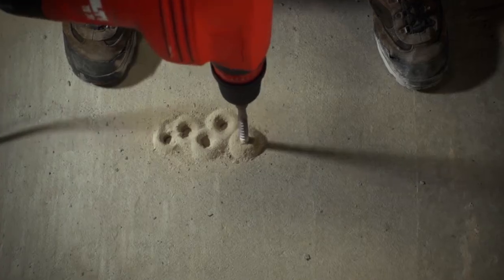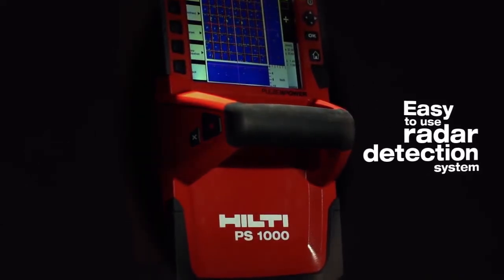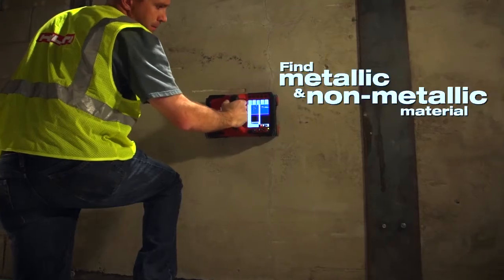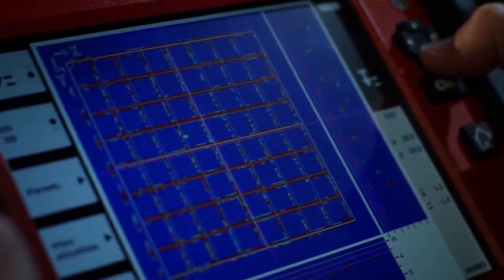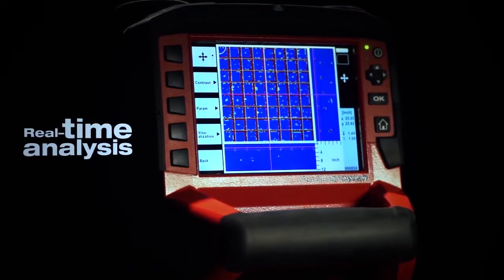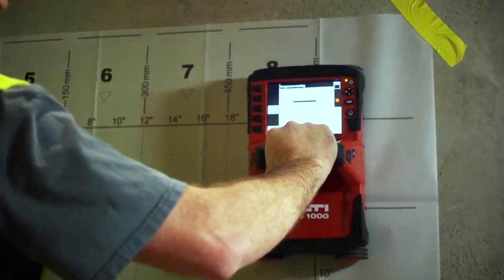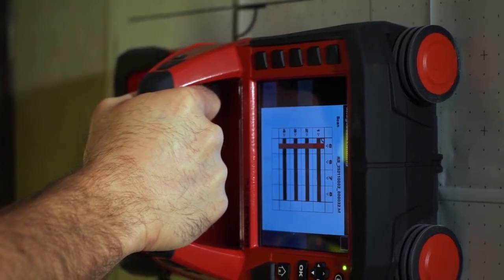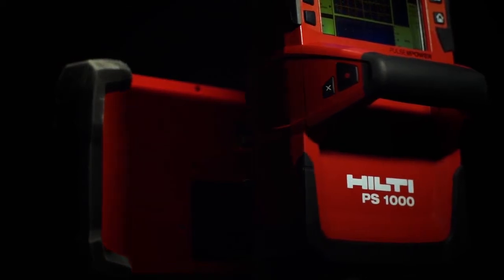【產品介紹】Hilti 喜利得 - PS 1000 X-Scan 混凝土探測儀 Concrete scanner (II)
【Hilti 喜利得】PS 1000 X-SCAN 混凝土探測儀 Concrete scanner
☆ 大範圍掃瞄混凝土，並偵測到藏於多層混凝土中的物體，包括鋼筋、預應力和後張鋼纜、金屬和塑膠管道、木料、電纜和玻璃纖維電纜。
☆ Efficient concrete scanner for structural analysis and to locate embedded objects in multiple layers, including hidden rebar, pre and post-tensioned tendons, metal and plastic pipes, wood, electric and glass fiber cables.

PS 1000 X-SCAN 混凝土探測儀
● 物體定位最大測深值:  300 mm
● 深度顯示準確度:  少於 100 mm ±10 mm；大於 100 mm ± 15 %
● 本地化準確度:  ±10 mm

產品特點：
● 為混凝土結構提供即時的內部分佈圖，並自動顯示準確的影像，方便直接於工地現場進行分析
● 三種掃描模式，適合特定應用 – 快速掃描探測、記錄快速掃描圖及精確掃描
● 可 2D 及 3D 顯示掃描的俯視及橫切面，方便將物件定位並掌握多層結構的分佈
● 輕巧全合一設計，操作簡易，並提供無與倫比的繪圖顯示，讓您一日之內可以檢查過百平方米的混凝土
● 強大的監視器，可於現場作出更深入掃描分析，搭配專業分析電腦軟件，更可作不同資料評估及輸出分析報告

配合喜利得PROFIS軟件使用，以進行詳盡分析！
你可以將掃瞄結果匯出到喜利得PROFIS探測軟件，以進行更詳盡的掃瞄分析。例如：將數據處理成3D模型，匯出到喜利得PROFIS以及我們合作夥伴的3D軟件（AutoCAD和Revit）並產生多種報告和文件等等。

PS 1000 X-SCAN Concrete scanner
● Max. detection depth for object localization:  300 mm
● Accuracy of depth indication:  less than 100 mm ±10 mm; more than 100 mm ± 15 %
● Localization accuracy:  ±10 mm

Features
● Provides real-time view of the inside of concrete structures and generates accurate images automatically for direct on-site evaluation
● Three scan modes for specific applications – Quickscan detection, Quickscan recording and Imagescan
● Displays a top view and cross sections of the scan in 2D and 3D for easy object mapping and multilayer identification
● Compact all-in-one design offers easy operation, plus unmatched data visualisation means hundreds of square metres of concrete can be inspected in a day
● Powerful monitor for in-depth, on-site scan analysis plus PC software for subsequent data evaluation and documentation

COMBINE WITH HILTI PROFIS SOFTWARE FOR DETAILED ANALYSIS
You can export scan results to our Hilti PROFIS software for a more detailed analysis of your scan or even export to other 3D model software, such as AutoCAD, Trimble, SketchUp, Structures and Revit by Hilti PROFIS.

喜利得  HILTI STORE
香港:
九龍大角咀洋松街1號形品星寓地下2號鋪
Shop 2, G/F, Lime Stardom 1 Larch Street, Tai Kok Tsui, Kowloon, Hong Kong

澳門:
布魯塞爾街70號建興龍廣場地下W座地舖
70 Rua De Bruxelas S/N Edigicio Kin Heng Long Loja W-R/C, Macau

與我們聯絡 CONTACT HILTI